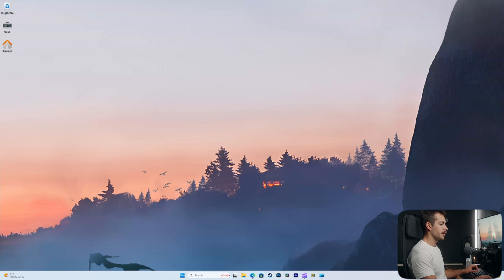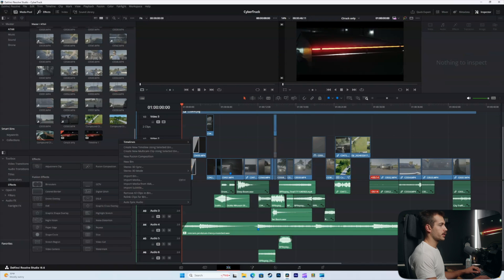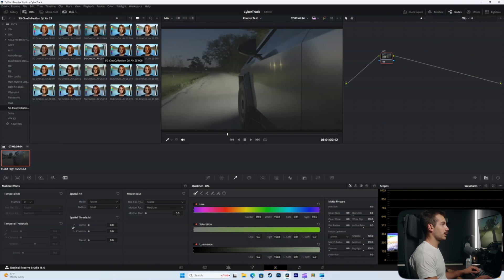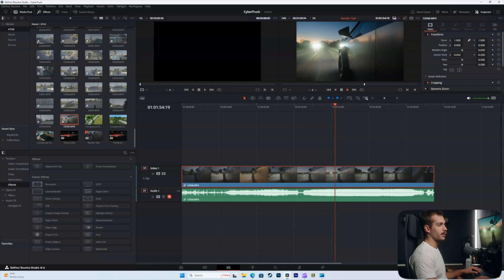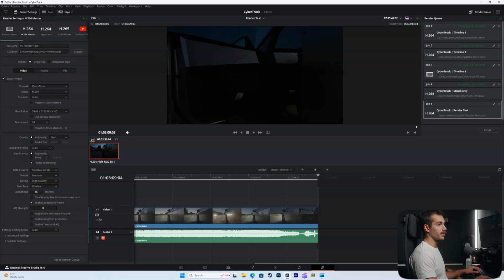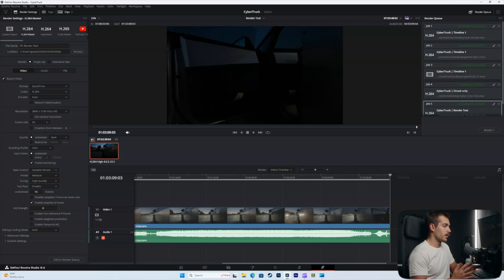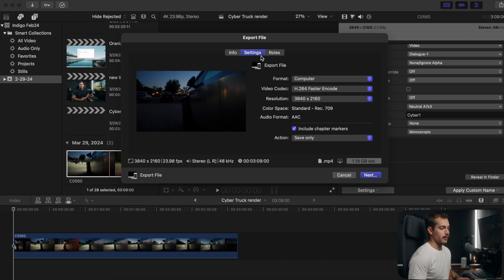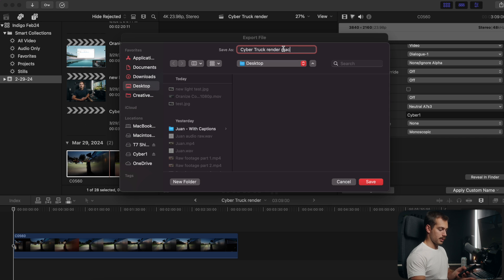M2 Pro vs. Intel Core i9 12900K | 4K S-log 3 Render Test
In this epic showdown, we pit the M2 Pro against the Intel Core i9 12900K in a rigorous 4K S-log 3 render test. As two powerhouses of computing performance, which processor will emerge victorious in handling the demanding rendering tasks? Join us as we put these processors through their paces, analyzing performance metrics and rendering times to determine the ultimate winner in the battle of processing supremacy. Whether you're a content creator, video editor, or tech enthusiast, this comparison will provide valuable insights into the performance capabilities of these processors in real-world scenarios.

👇 Key Highlights:

M2 Pro Performance: Benchmarking the M2 Pro's rendering performance and efficiency.
Intel Core i9 12900K Performance: Assessing the Intel Core i9 12900K's rendering capabilities and speed.
Comparison Analysis: Analyzing the strengths and weaknesses of each processor in handling 4K S-log 3 rendering tasks.
Render Time Comparison: Comparing rendering times between the M2 Pro and Intel Core i9 12900K to determine the overall winner.
Conclusion and Recommendations: Providing recommendations based on performance results and use case scenarios.
Join us as we embark on this thrilling journey to uncover the superior rendering performance between the M2 Pro and Intel Core i9 12900K in a 4K S-log 3 render test.